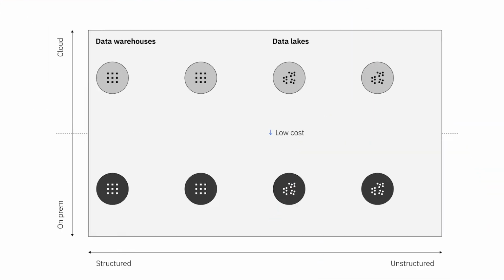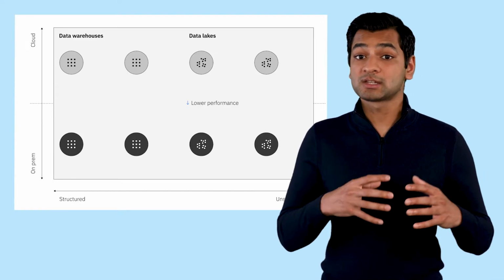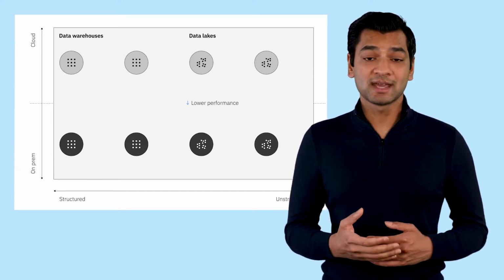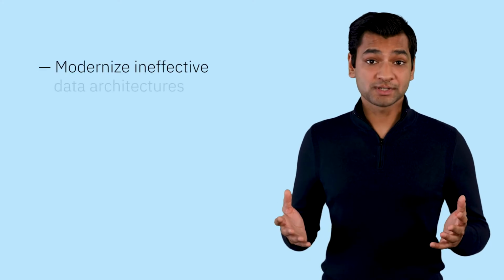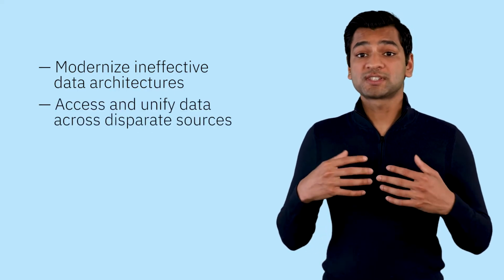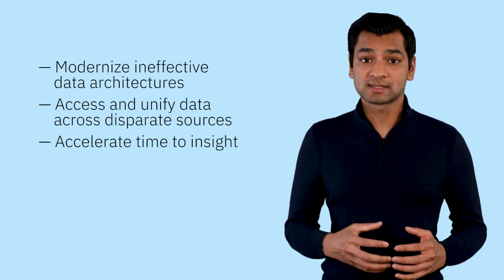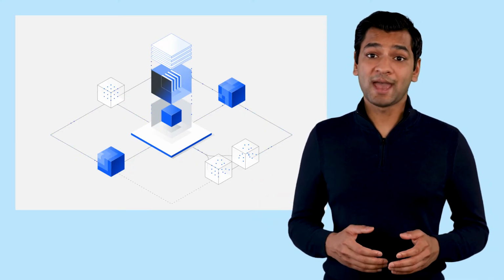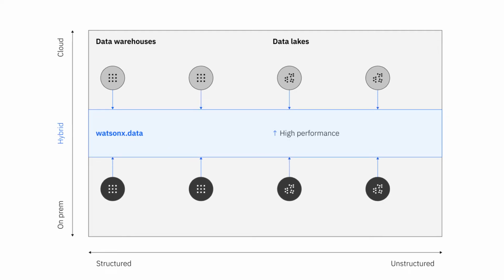Data Lakehouse Architecture & Use-Cases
Discover the power of watsonx.data, a data store built on an open data lakehouse. See how the solution can help data management challenges such as reducing data warehouse costs and unifying data across any hybrid cloud and on-premises environments.